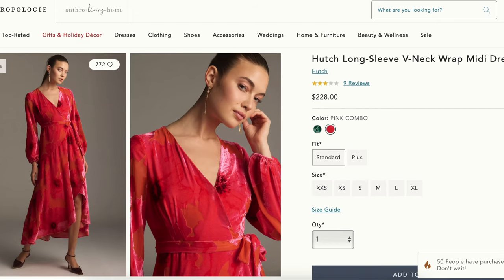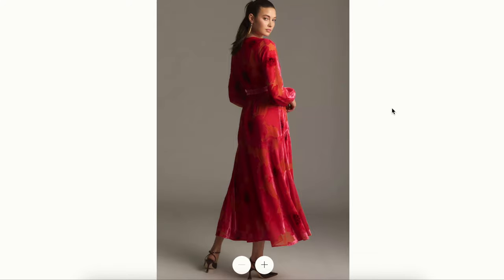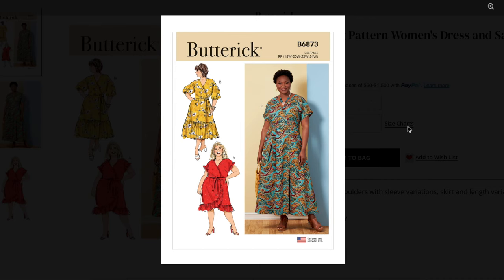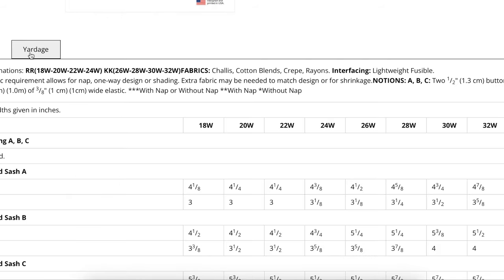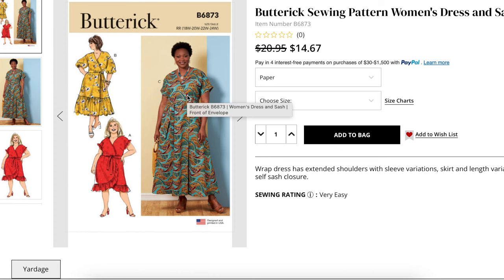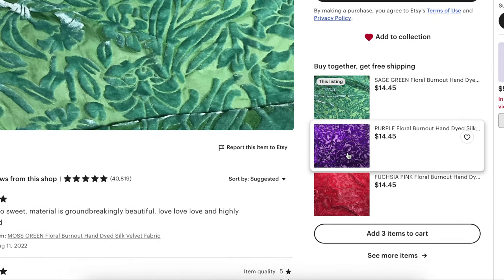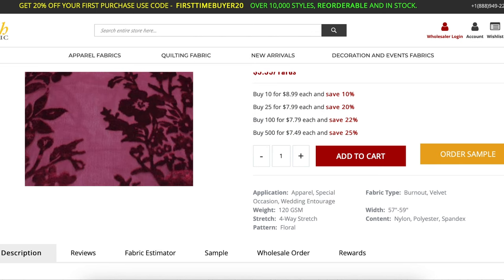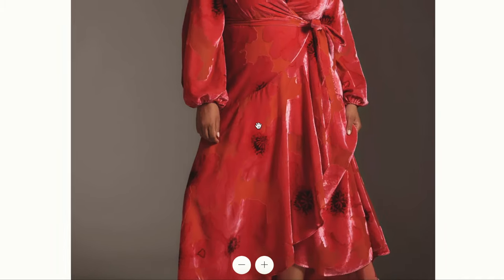Sew a Holiday Wrap Dress | 30 Days of Festive Fashion Sewing | Day 5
✨ Today’s project: a feminine & romantic wrap dress. ✨